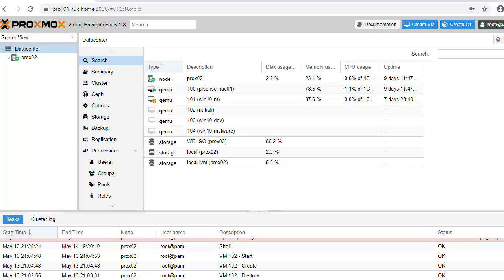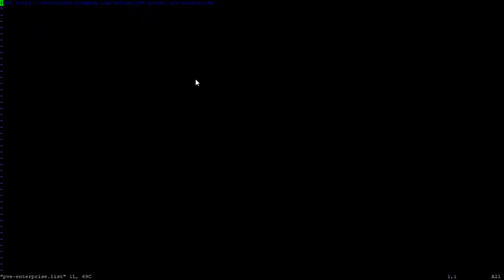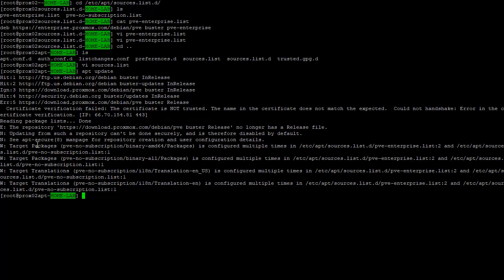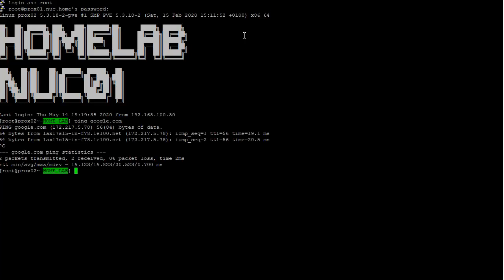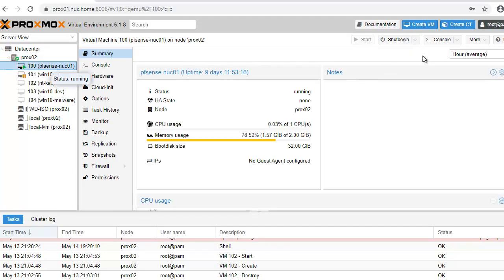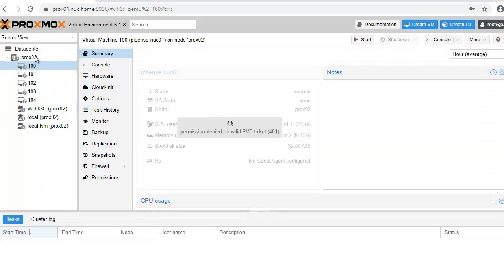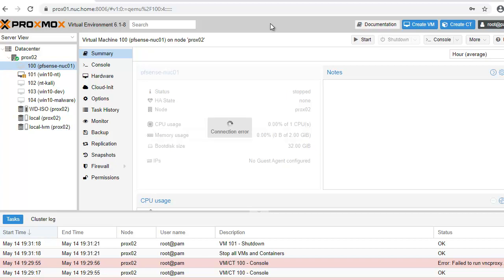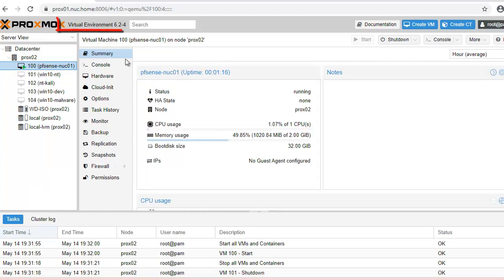Upgrade ProxmoxVE 6.1 to 6.2 without subscription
See how to upgrade ProxmoxVE 6.1 to 6.2 without subscription. This video demonstrates a proxmox server upgraded to 6.2 from 6.1. Proxmox is a Hypervisor based on Debian operating system.